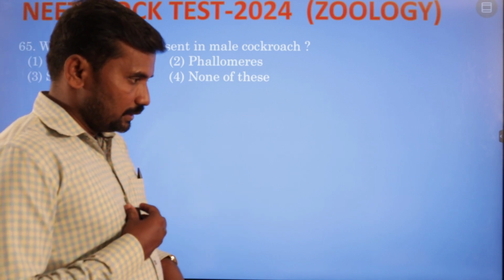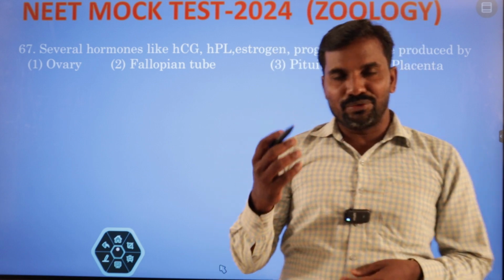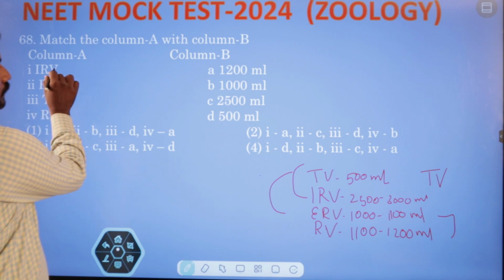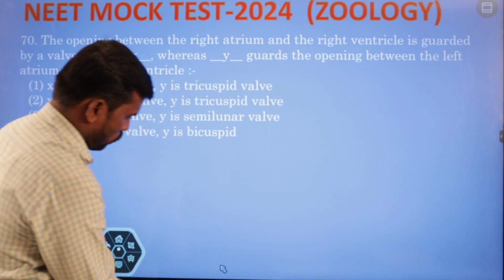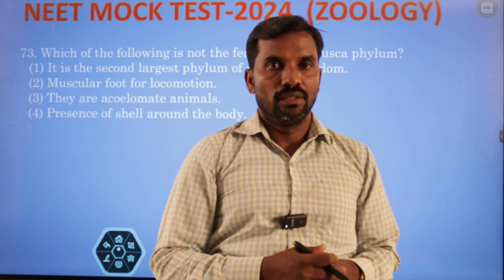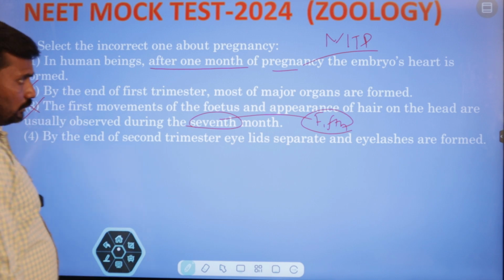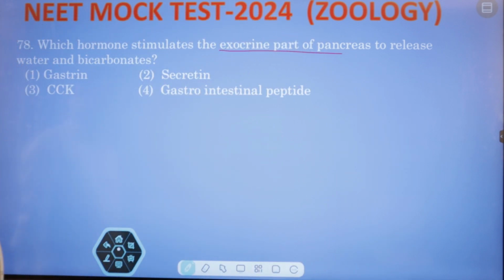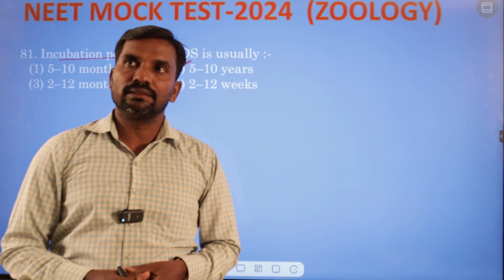(Part-2) zoology question discussion of NEET MOCK TEST-202